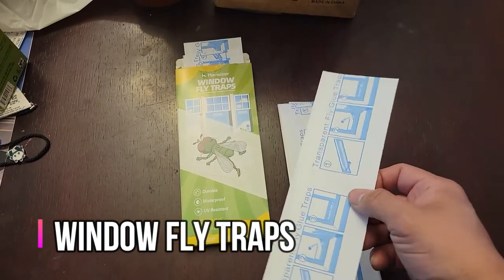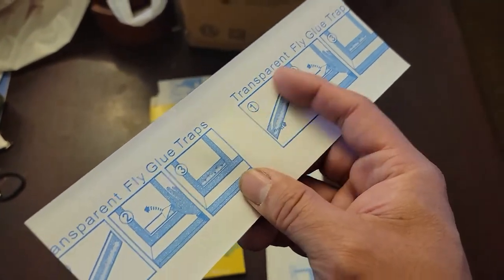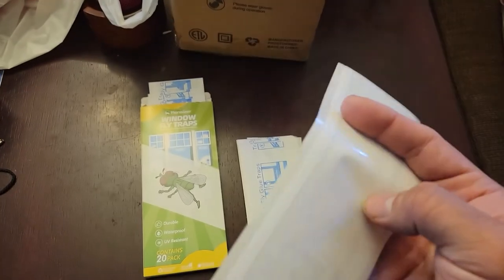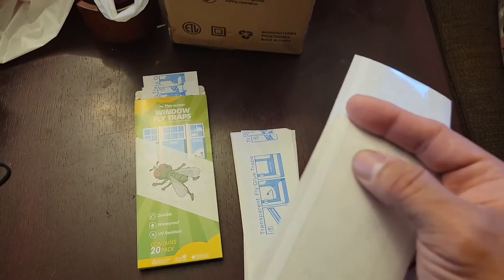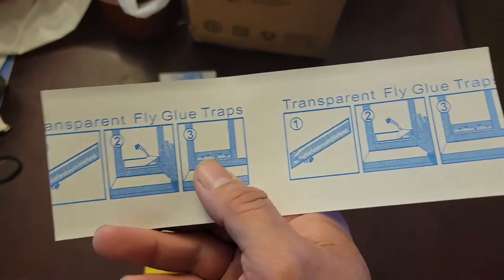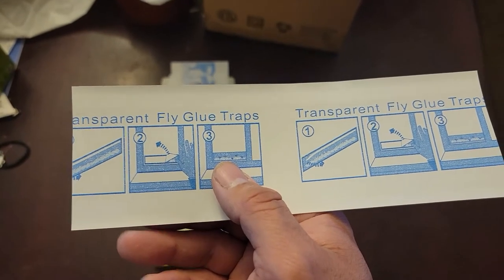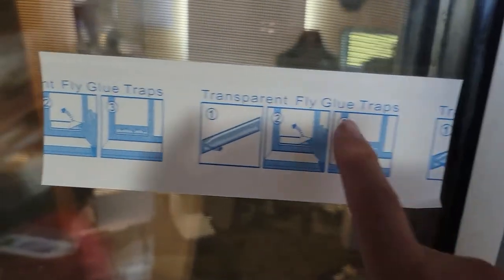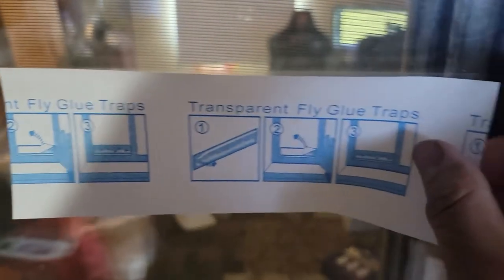Window Fly Traps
Kensizer 20-Pack Window Fly Traps, Fly Paper Sticky Strips, Fly Catcher Clear Windows Trap for Home, House Fly Killer Lady Bug Traps Indoor